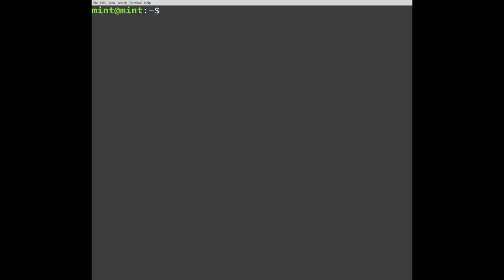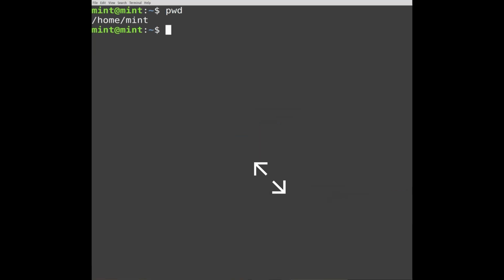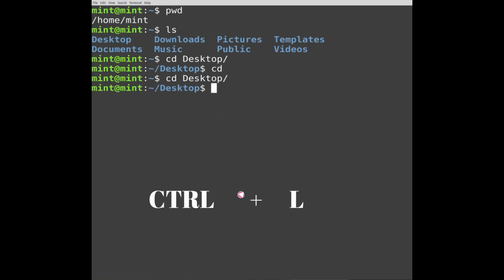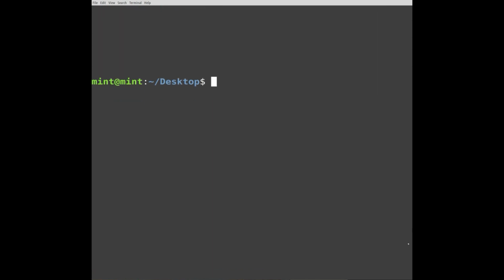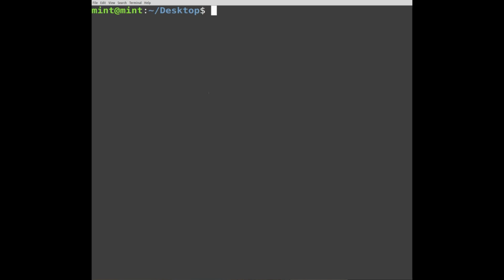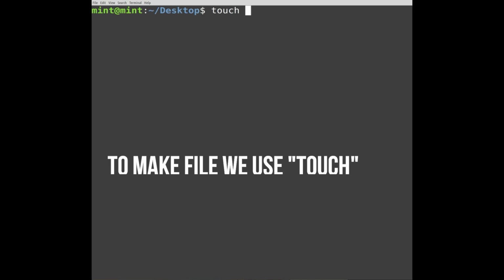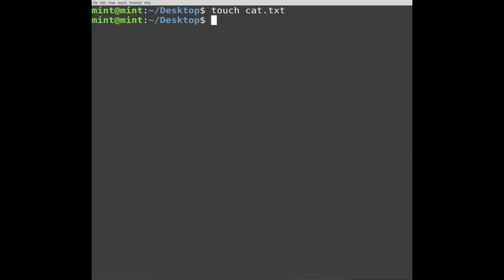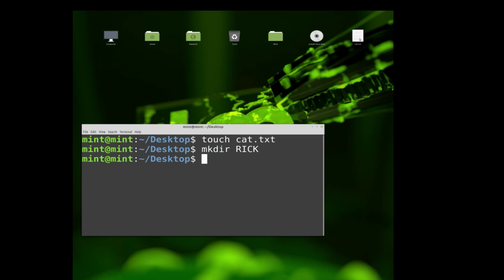Linux Command Basics part 1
Linux basics for ethical hacker
It is a highly recommended course for beginners in the field of security to build strong basics of the Linux system because it is the most common system in the world of cybercrime.
I hope the course is useful and easy at the same time